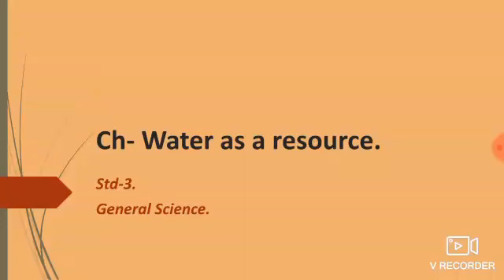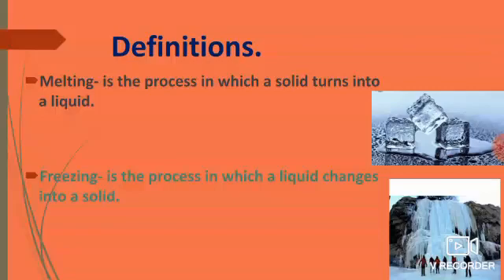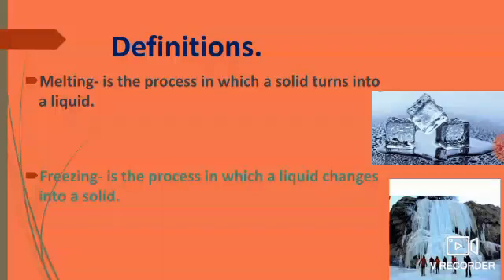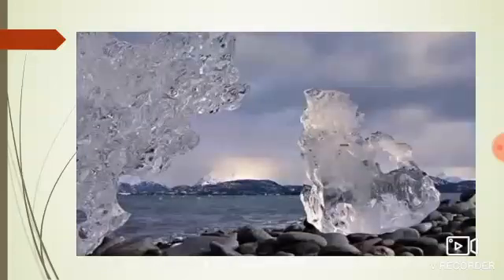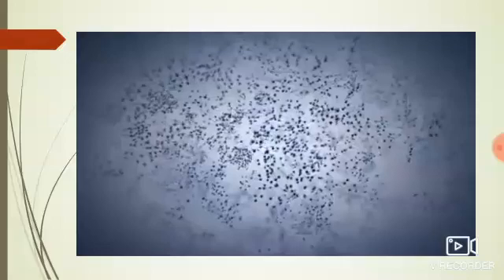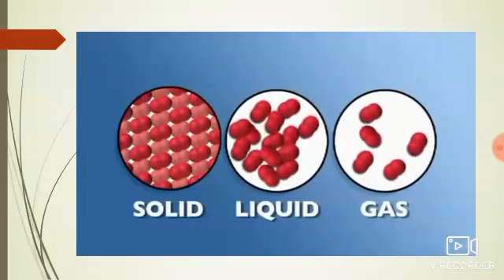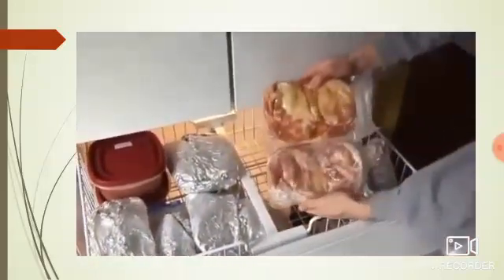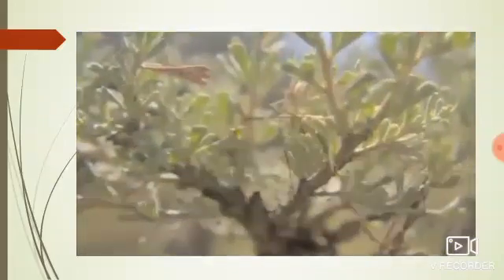Class -3, Water as a resource.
Class-3,General Science, ch-Water as a resource.